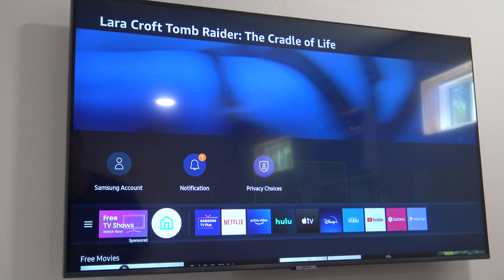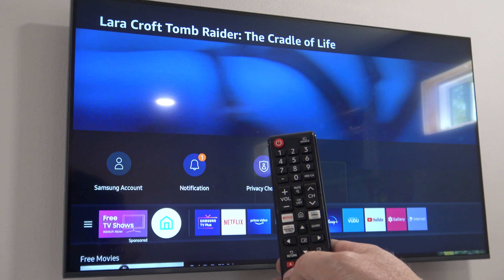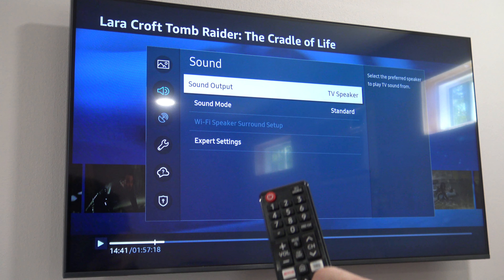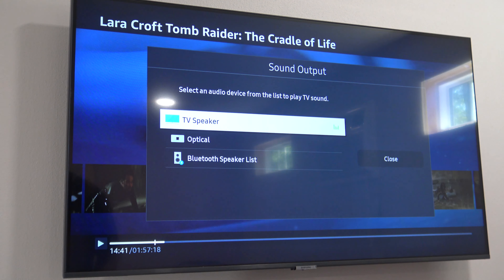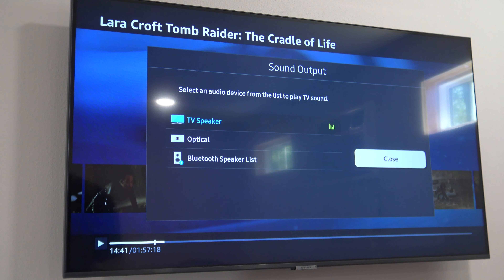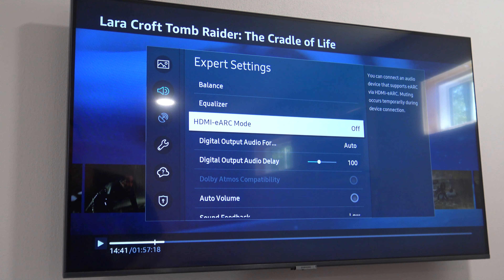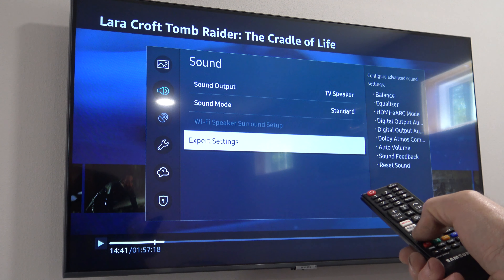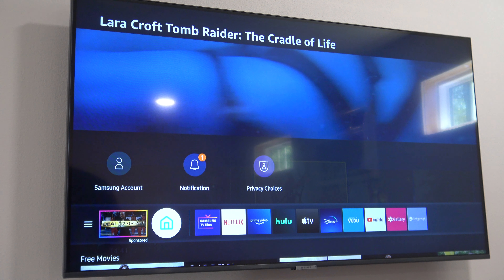How To Turn On HDMI ARC AND E-ARC On Samsung TV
This video shows how to turn on the arc function on samsung smart tvs